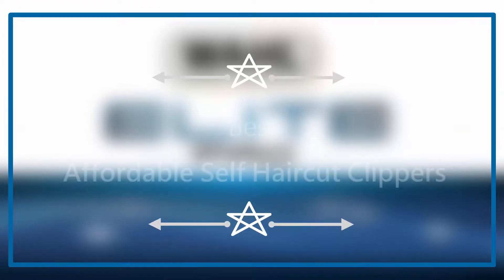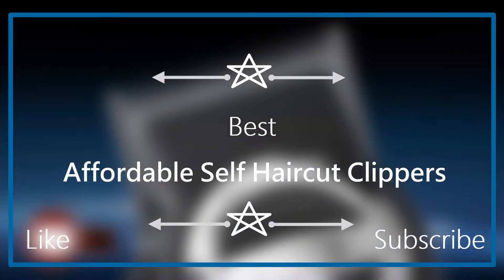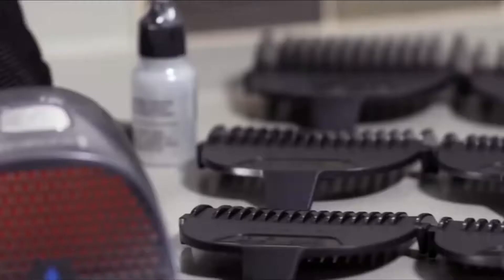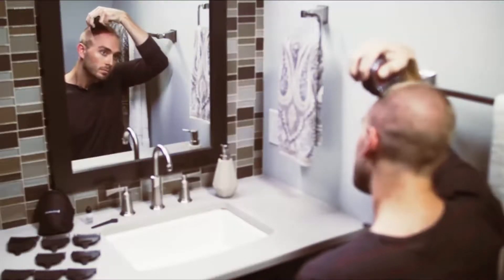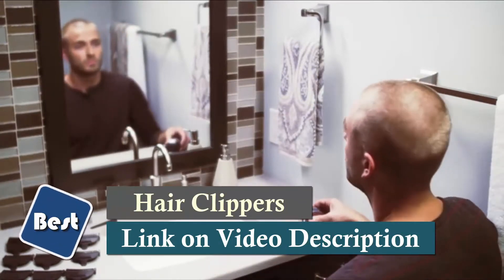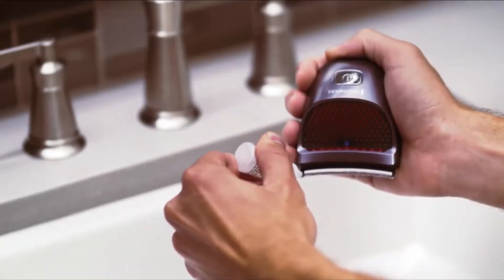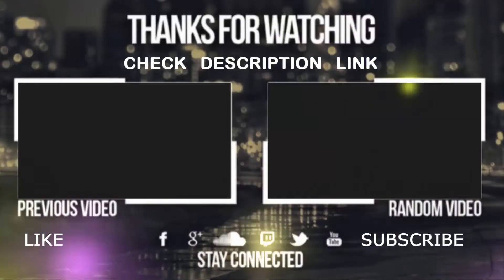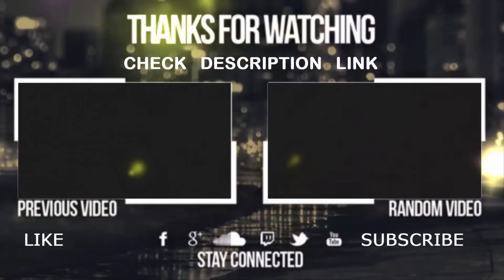Best Affordable Self Haircut Clippers in 2019 | Self Haircut Clippers Review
► Hair Clipper Mentioned in The Video↓↓↓ ( **ON SALE NOW!! )

► Remington Hair Clipper

UK LINK:

► Remington Hair Clipper

GERMANY & EU LINK:

► Remington Hair Clipper

Create Free Amazon Business Here :

Join Amazon Prime with More Amazing Offers(Free 30 Days Trial) :